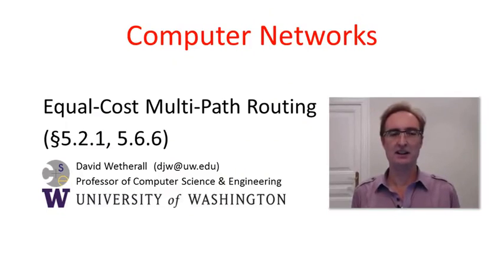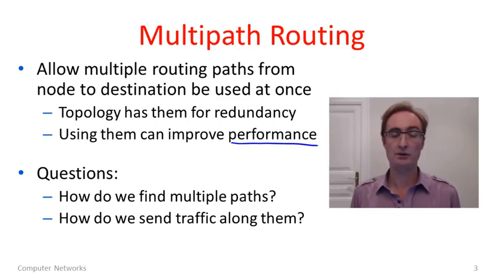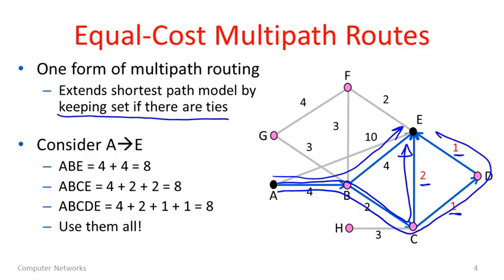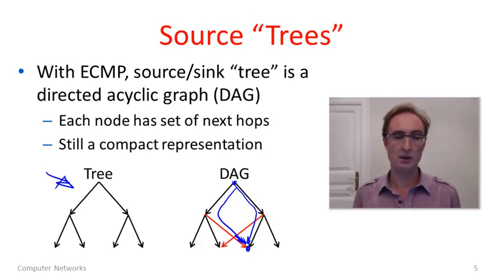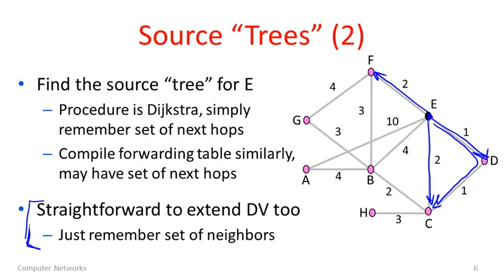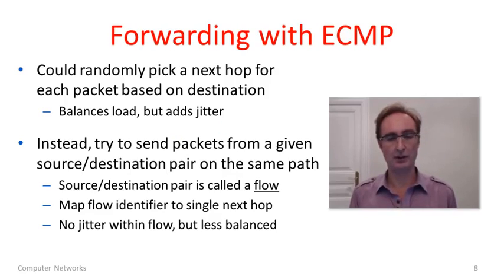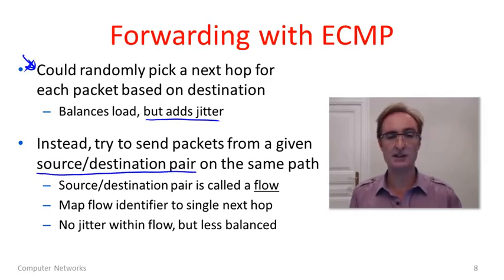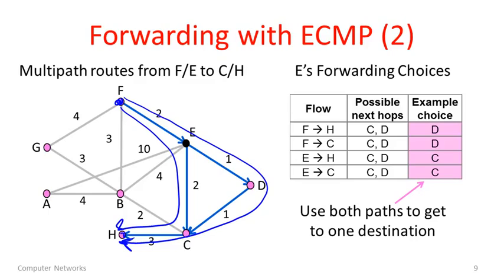Week 5 - Equal Cost Multi Path Routing